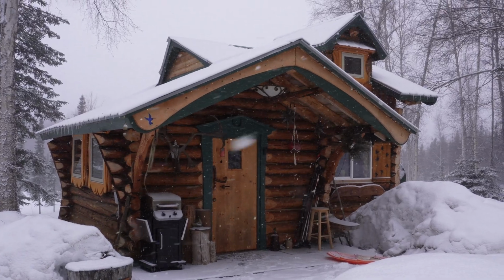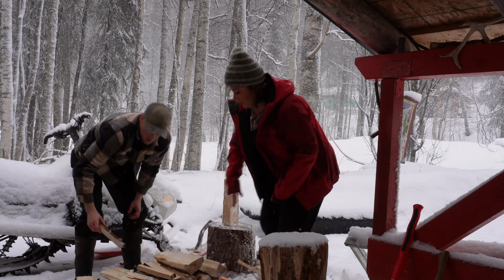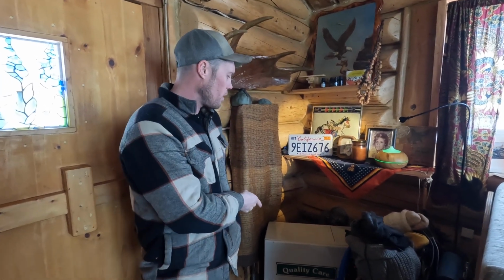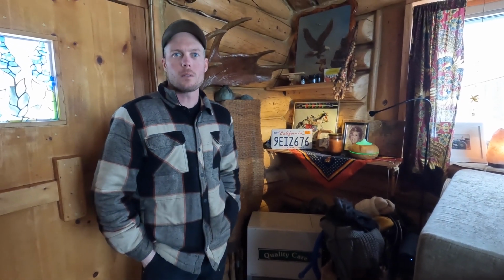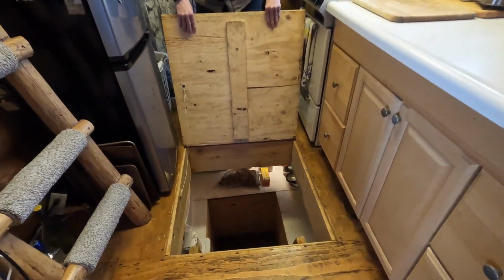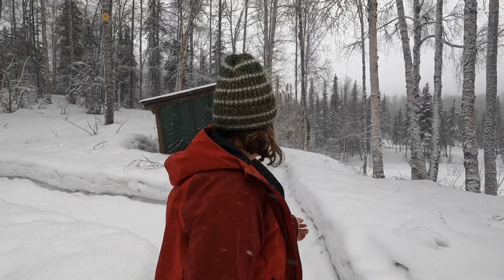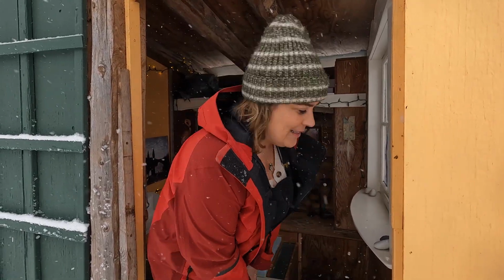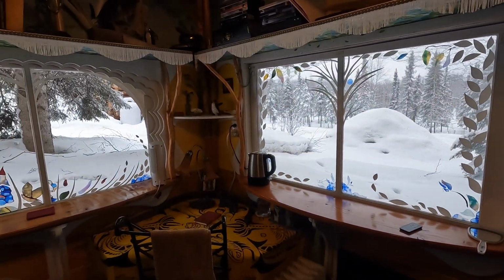TINY CABIN TOUR | SNOWY SPRING IN ALASKA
Taking care of chores, as we give a tour of our TINY CABIN. Preparing for Spring, and discussing our Summer Journey to the Bush of ALASKA.